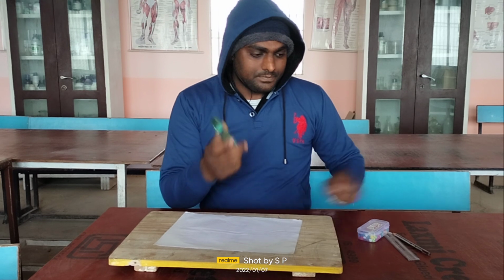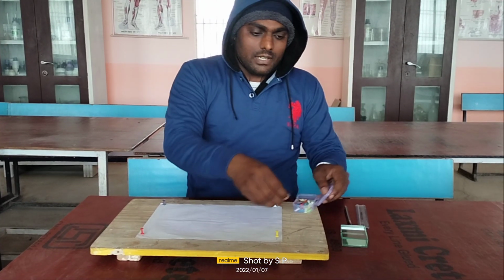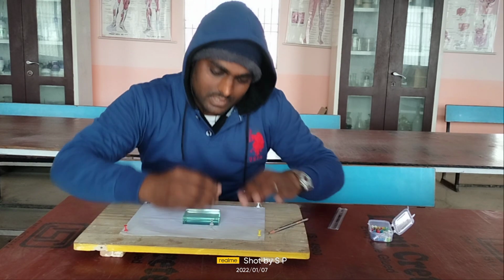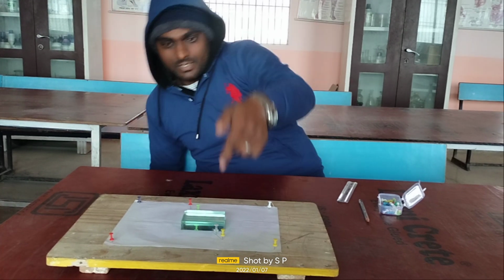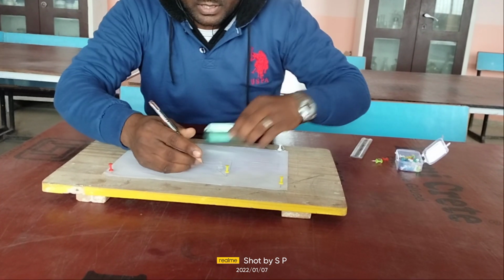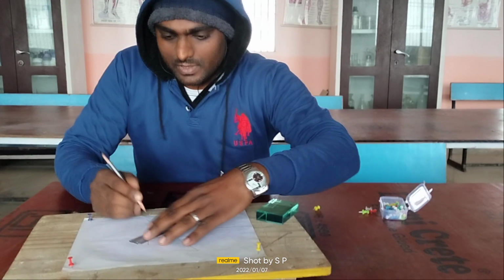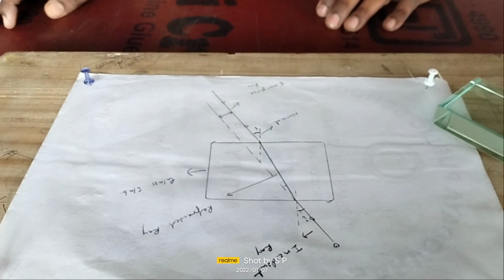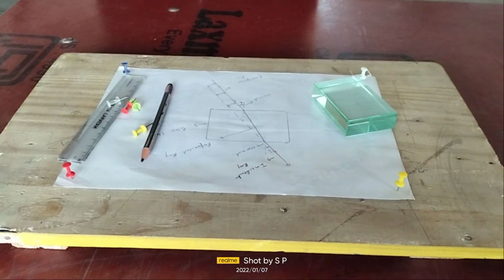REFRACTION OF LIGHT THROUGH GLASS SLAB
refraction by glass slab